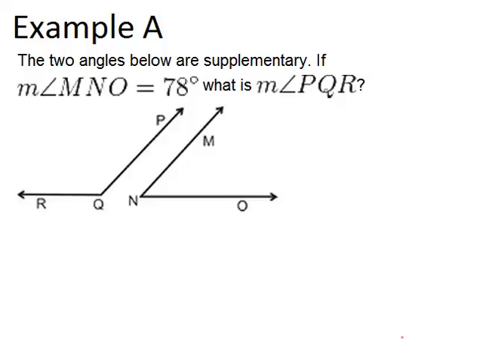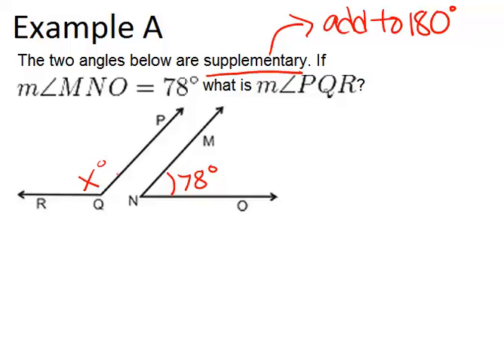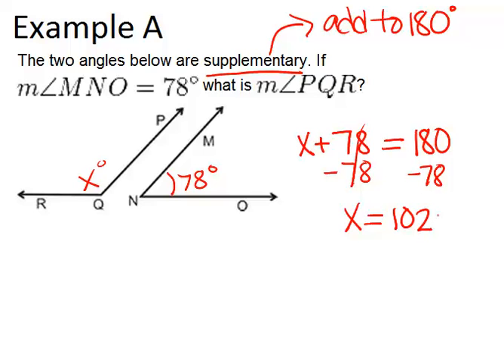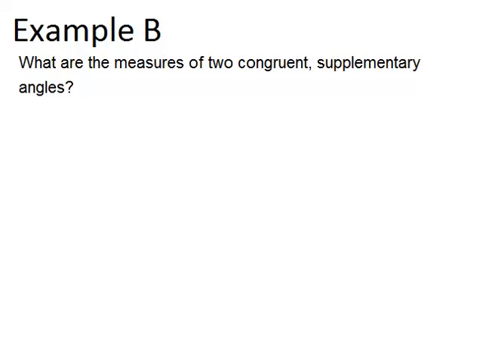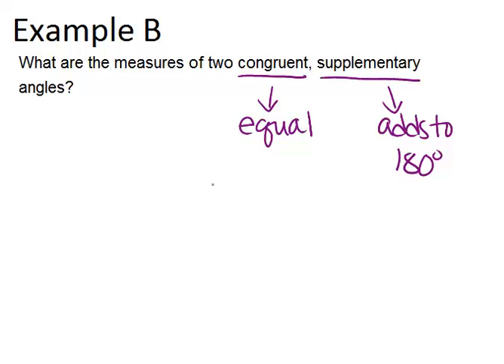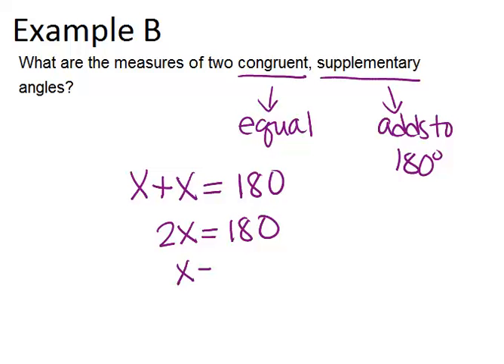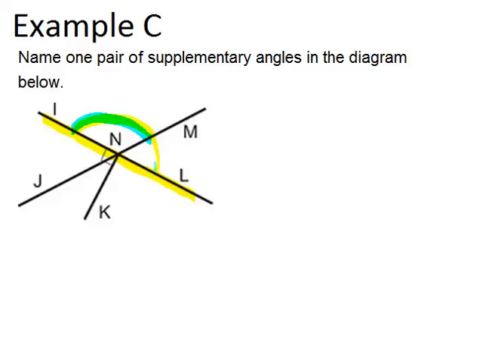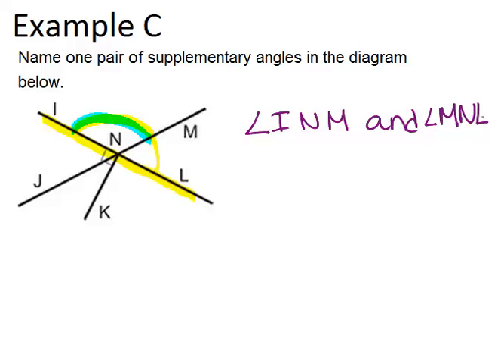Supplementary Angles: Examples (Geometry Concepts)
Here you'll learn what supplementary angles are and how they can help you to solve problems.

This video shows how to work step-by-step through one or more of the examples in Supplementary Angles.